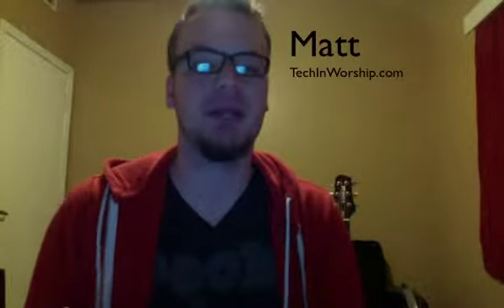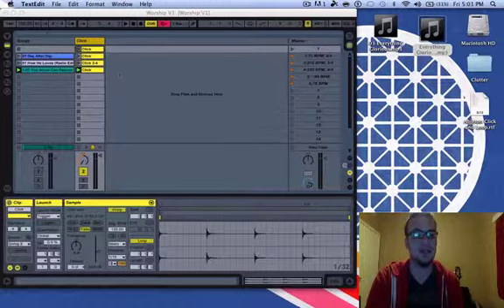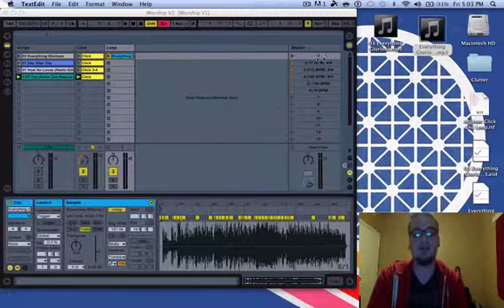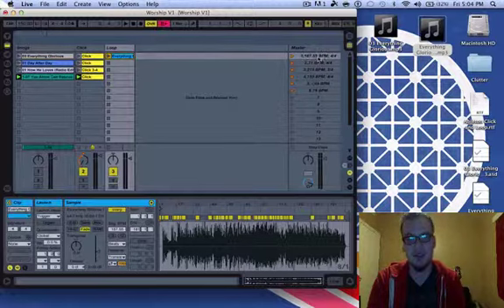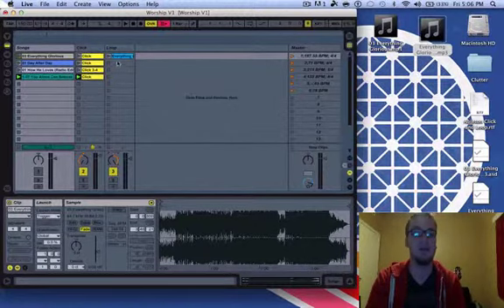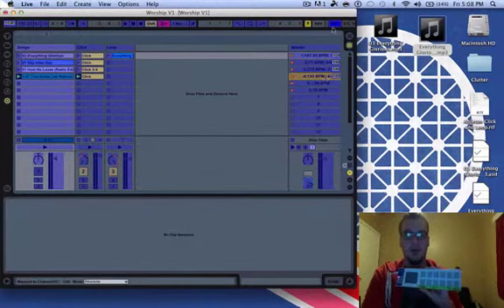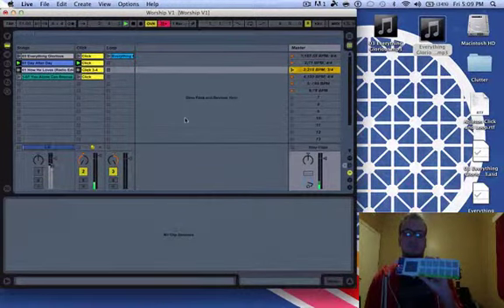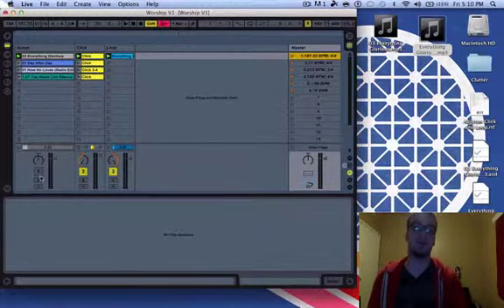Ableton Live Loops and Clicks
How to use clicks and loop in a live worship setting using Ableton Live